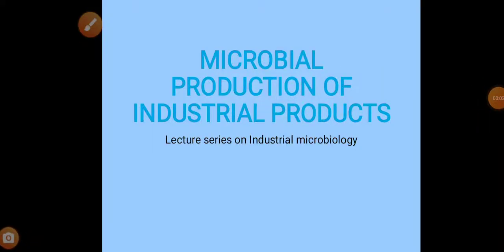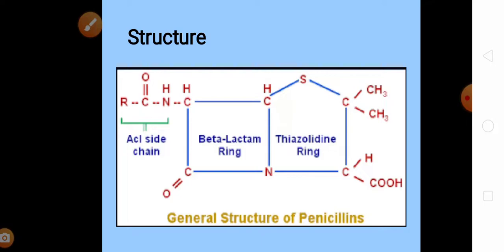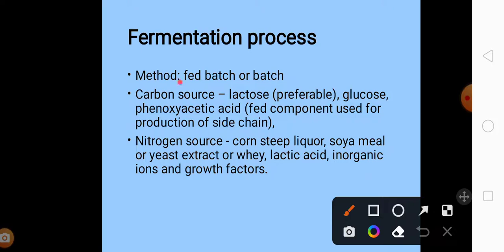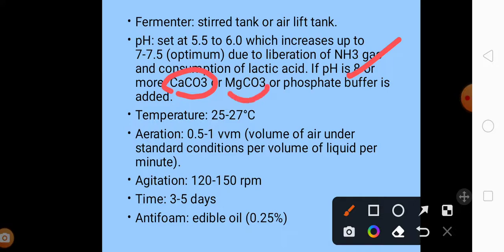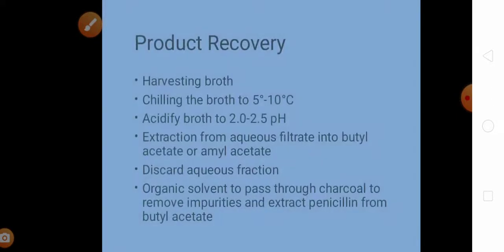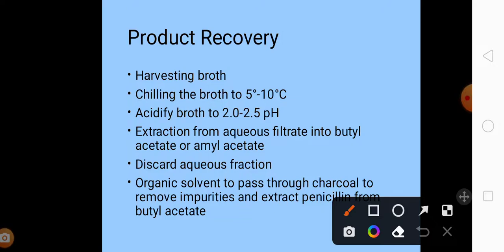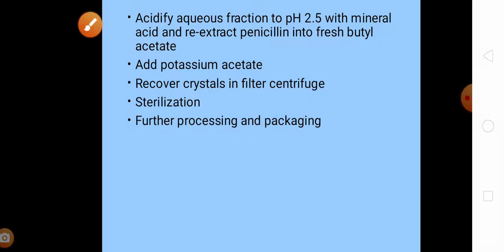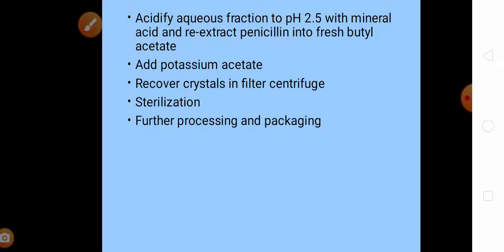Industrial Microbiology:4|Production of Penicillin by Fermentation|Rohitmane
Antibiotics
A chemical substance produced by a living organism, generally a microorganism, that is detrimental to other microorganisms commonly produced by soil microorganisms and that probably represent a means by which organisms in a complex environment, such as soil, control the growth of competing microorganisms.
Microorganisms that produce antibiotics useful in preventing or treating disease include the bacteria and the fungi in general, “it may be defined as "antibiotics are compounds produced by bacteria and fungi which are capable of killing or inhibiting, competing microbial species”.
Further, an antibiotic is a type of antimicrobial substance active against bacteria it is the most important type of medicine fighting against bacterial infections, also known as an antibacterial agent antibiotic medications are widely applied in the treatment and prevention of bacterial infections antibiotics may either kill or inhibit the growth of bacteria a limited number of antibiotics have also been found to possess anti-protozoal activity antibiotics are not effective against the viruses, such as ‘common cold’ or‘ influenza’ drugs which act against viruses are termed as antiviral drugs or antivirals rather than antibiotics  before the discovery of  antibiotics, many people died from minor bacterial infections, such as  'strep throat', surgery too was risky but after antibiotics became available in the 1940s, life expectancy increased, surgeries got safer, and people could survive what used to be deadly infections.
An ideal antibiotic: kills or inhibits the growth of pathogens, causes no allergy to host cells, does not cause damage to host cells, and should be stable when stored in liquid or solid forms  Top 10 classes of antibiotics  are given below. Antibiotics may be available in the form of tablets, capsules, oral suspensions and powder for injection.
The top 10 classes of antibiotics are:
(1) Penicillins
(2)Tetracyclines
(3) Cephalosporins
(4) Quinolones
(5) Lincomycins
(6) Macrolides
(7) Sulfonamides
(8) Glycopeptides
(9) Aminoglycosides
(10) Carbapenems
Classification of Antibiotics There are various schemes, such as
(1) chemical structure, (2) mechanisms of action, (3) spectrum of activity, (4) mode of action, (5) absorbability.
According to Mode of Action The antibiotics are again two types:
(1) the bacteriostatic, and (2) the bactericidal. Bacteriostatic inhibit the growth of bacteria but do not killing them. Example: tetracycline. Bactericidal the bacteria. Examples: penicillin, cephalosporin.
According to Mechanism of Action There are many types of antibiotics, like
(1) antibiotic inhibiting the synthesis of cell wall, (2) antibiotic interfering with cell membrane integrity, (3) inhibiting nucleic acid synthesis, (4) inhibiting protein synthesis, (5) inhibiting certain metabolic pathway antibiotics inhibiting the synthesis of cell wall, example: penicillin. According to Chemical Structure Such as  (1) beta lactum, (2) quinolones, sulphonamides, etc.  Beta lactums are those having beta lactam ring structure in common. This group has the four sub-groups: penicillin's, cephalosporins, carbapenums, monobactams. The Beta Lactums The image of the anti biotic, cephaloporin containing the beta-lactam ring has been shown in the Figure-1, below where the R1 and R2 groups are very significant. By changing them various types of cephalosporins may be obtained.

What are penicillin?
Penicillin are a group of antibiotics  derived originally from common molds known as Penicillium molds  they are antibacterial drugs work against the infections of wide range of bacteria  they are bactericidal, i.e. they kill the bacteria which cause infections  they have beta lactam ring in common, and hence come under the beta lactam group of antibiotic based on chemical structure  penicillin works by interfering with bacteria cell walls  penicillin revolutionized the history of medical sciences  they were the first antibiotic that doctors used and saved millions of life  there are several antibiotics in the penicillin class, such as penicillin G, penicillin V, procaine penicillin, and benzathine penicillin.